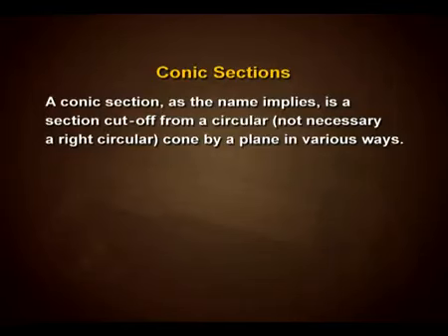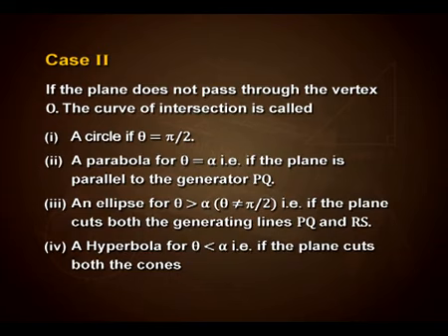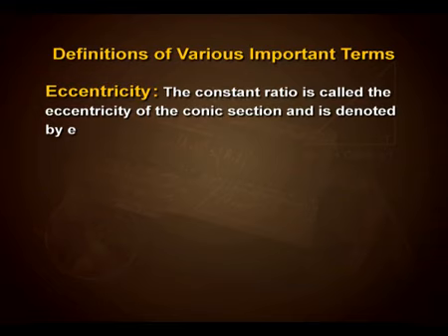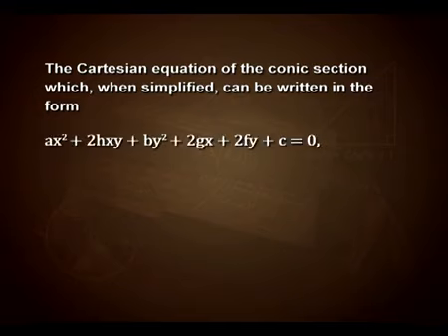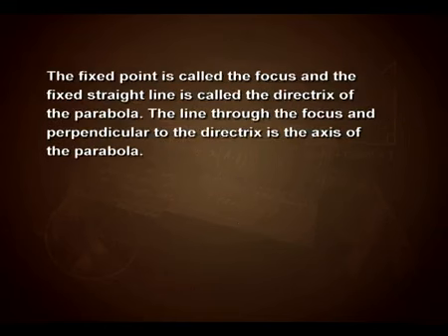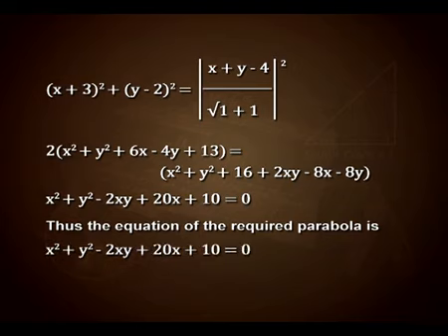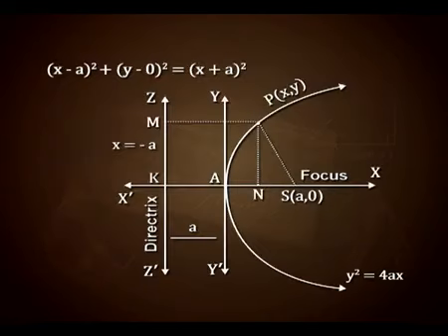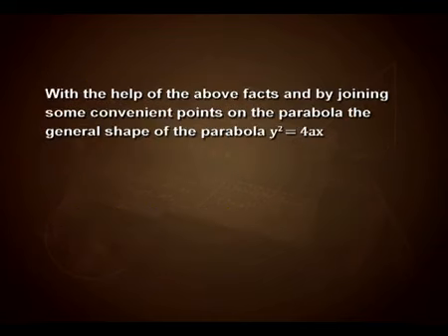NCERT / CBSE Class 11 Mathematics - Conic Sections - Part 4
Mathematics ( गणित )
Conic Sections - Part 4 ( शंकु परिच्छेद - भाग 4 )